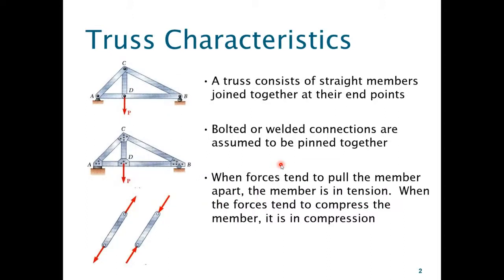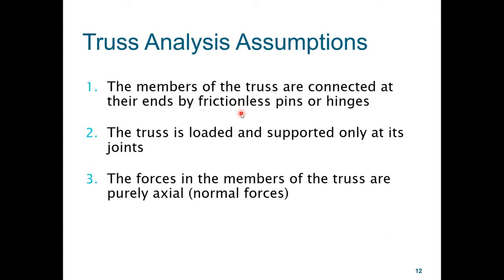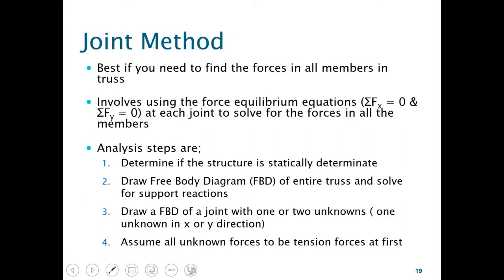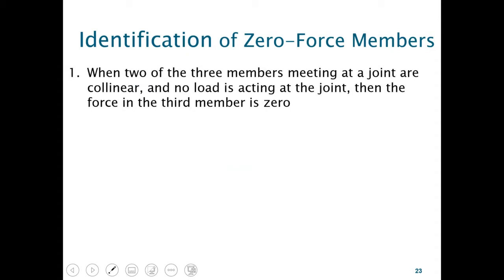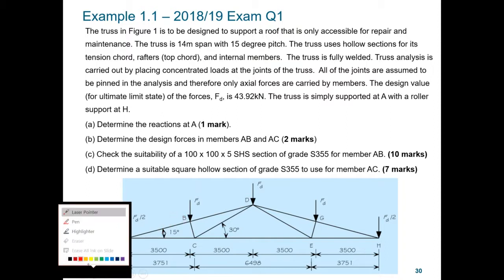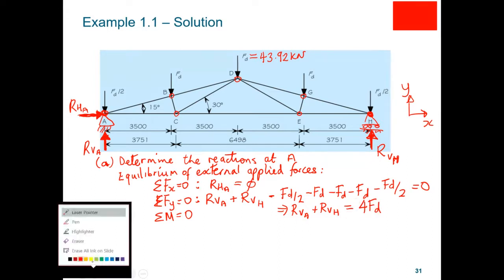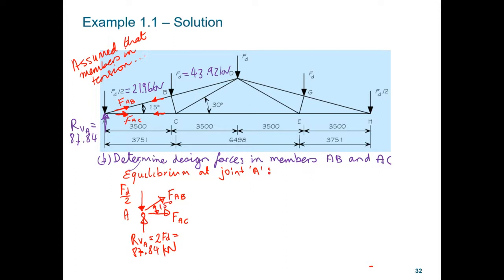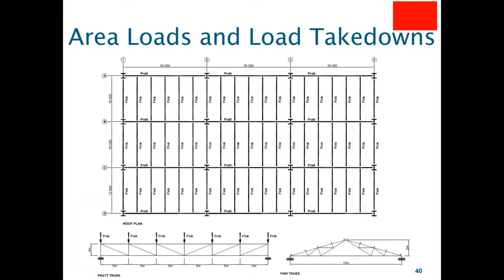Lecture 1: Truss analysis and roof loading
This is part of the lecture series for CE3104 Design of Structures II at the National University of Ireland Galway given by Professor Jamie Goggins, which focuses on the design of steel structures to Eurocodes. This lecture is an introduction to truss analysis and roof loading.